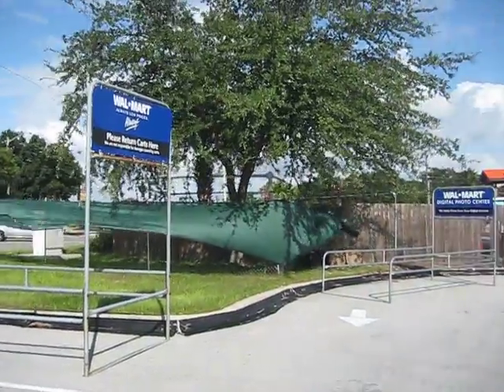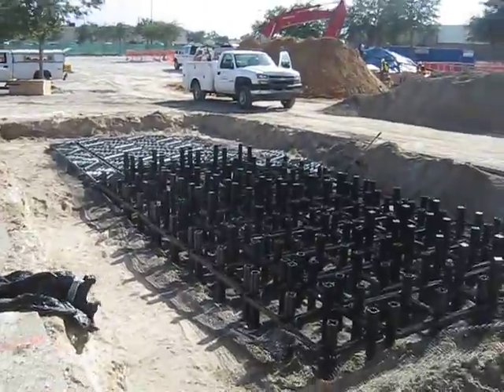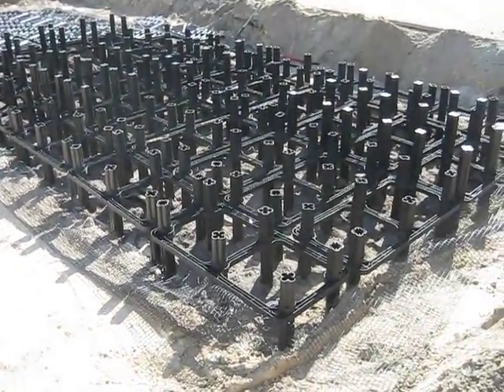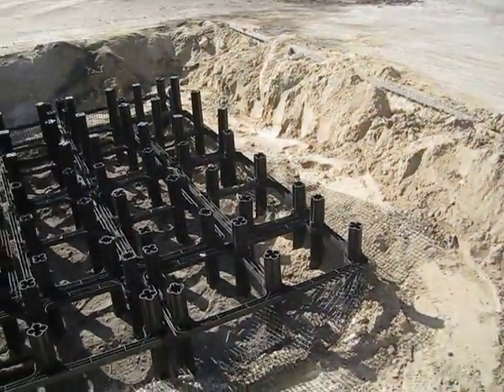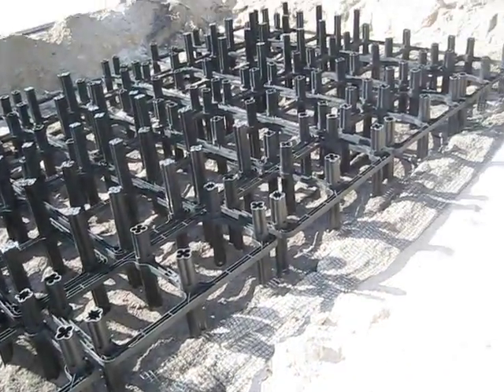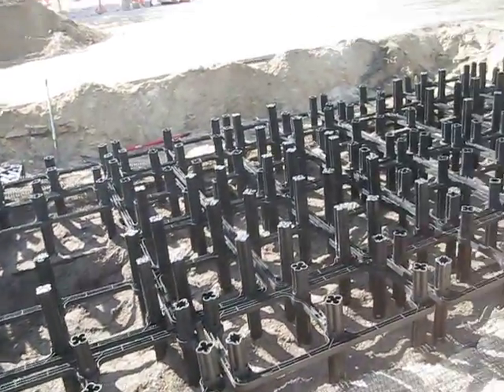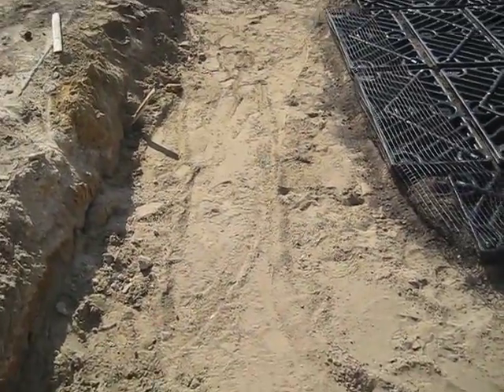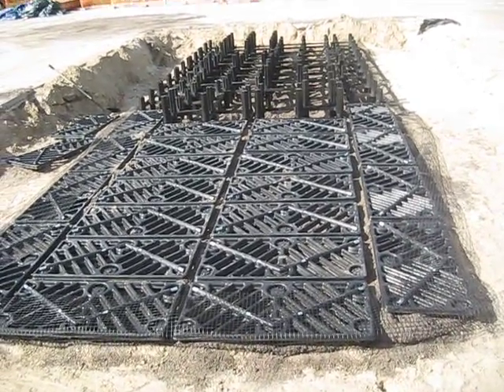Silva Cell Installation: Lakeland, FL Wal-Mart Superstore Parking Lot (2 of 2)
Overview of the September 2008 Silva Cell installation at a Wal-Mart SuperStore in Lakeland, FL. Silva Cells were incorporated into this parking lot as part of a sustainability initiative, and will support large tree growth and stormwater management on the site for many years to come.